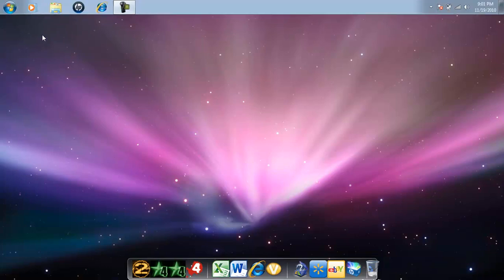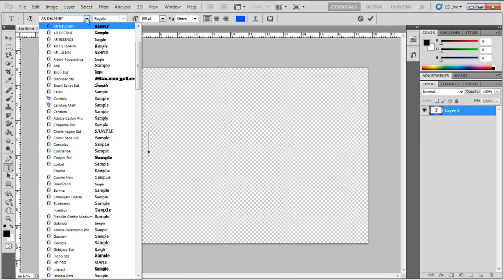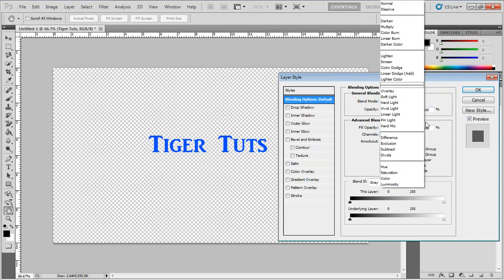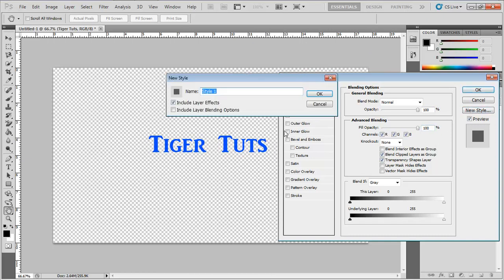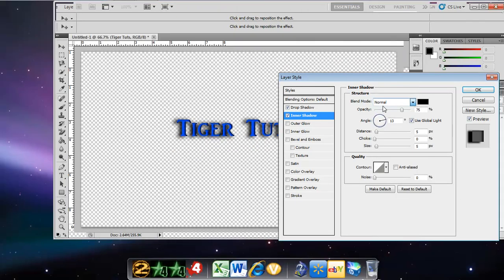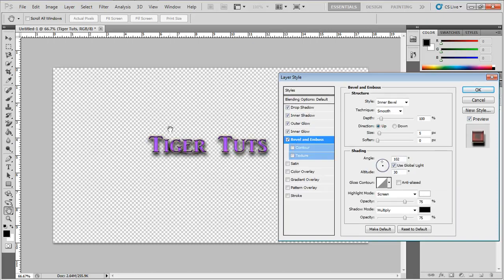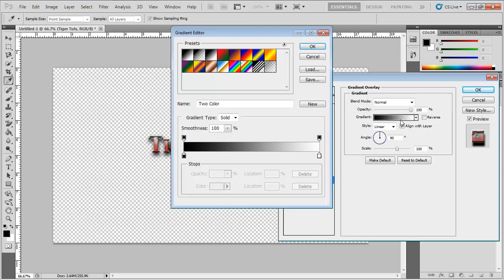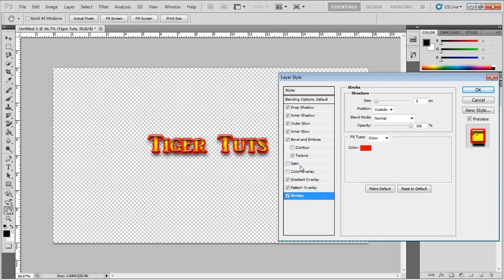How To Use Blending Options To Create Cool Text Effects-Photoshop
I use these for many things. I reccomend stroke bevel and drop shadow for no matter what. I just looks cool. BTW if you want to know how i made it look like a mac just go on my channel and check out the tut that i mad for it.